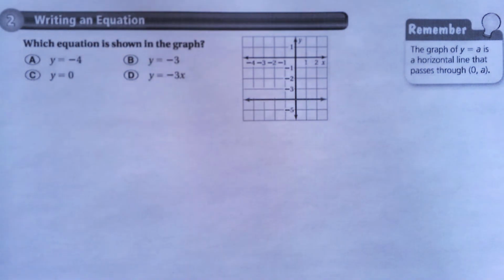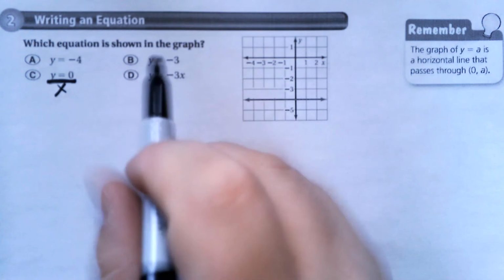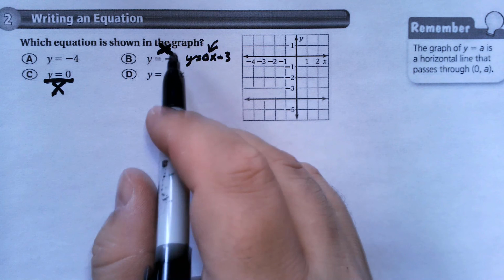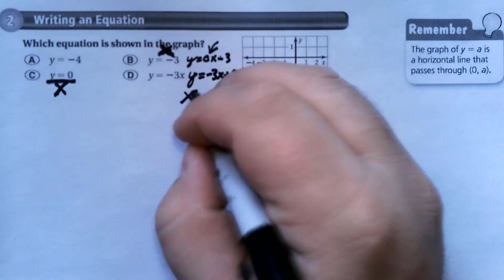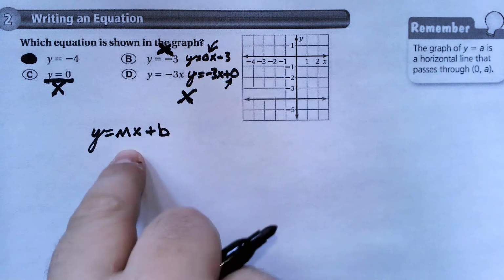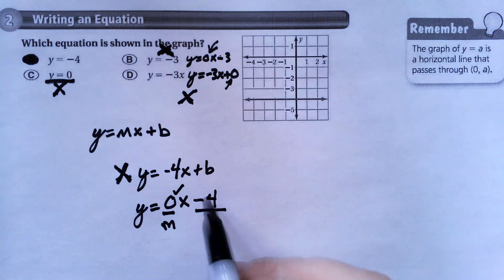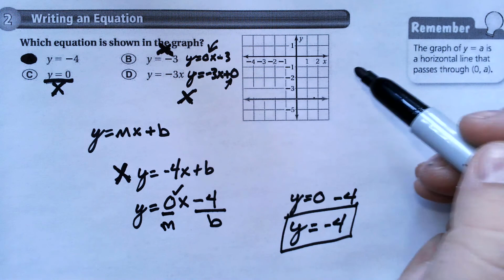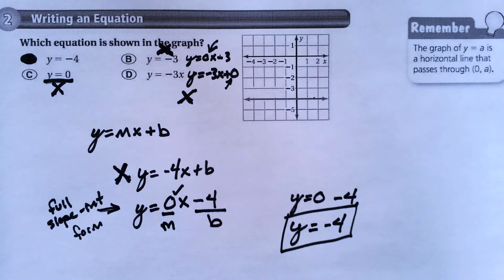7PA 3.6.2 Writing an Equation (Standardized)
This video discusses different options to approach finding the answer to a standardized question (multiple choice).